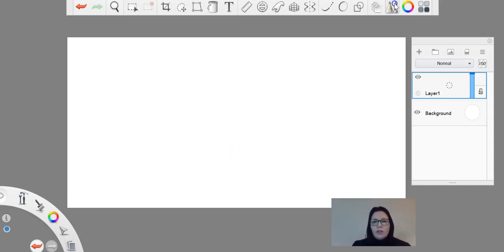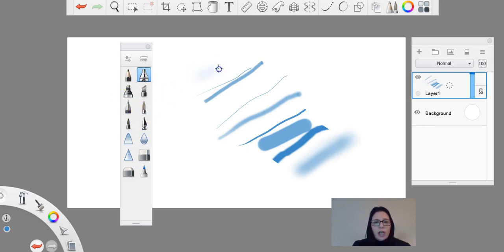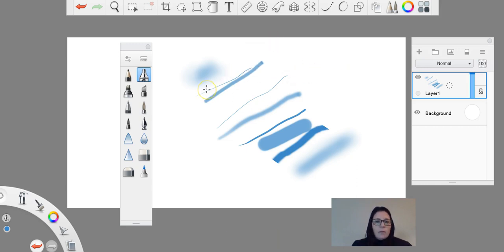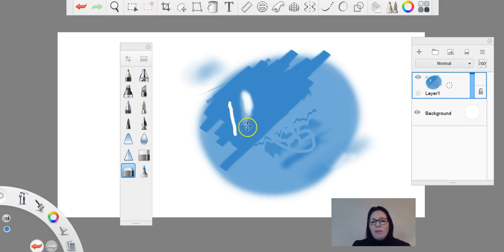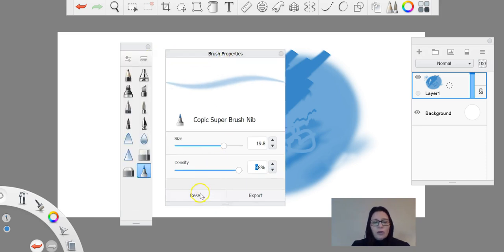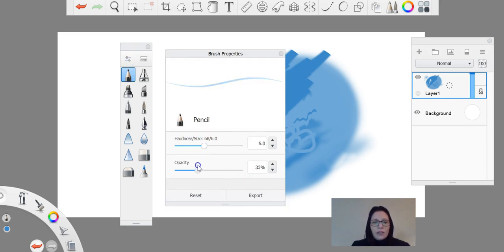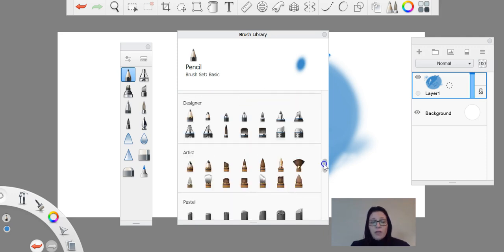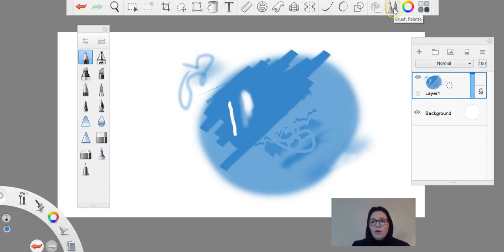Autodesk SketchBook- Brush Palette TOOL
How to use the Brush Palette TOOL in Autodesk SketchBook.
Check my YouTube channel for more TOOL tutorials, as well as ART tutorials using Autodesk SketchBook.